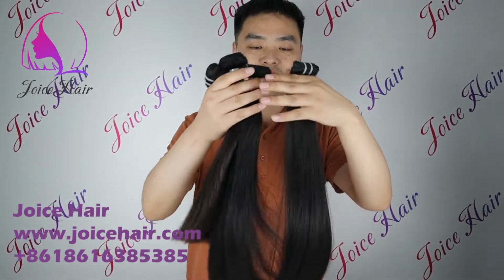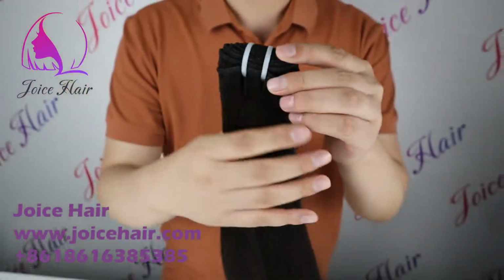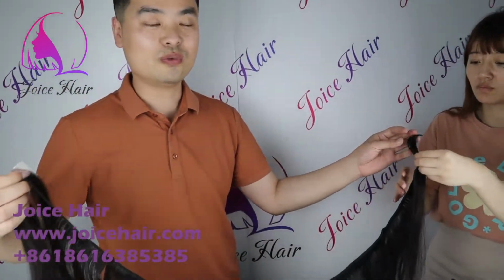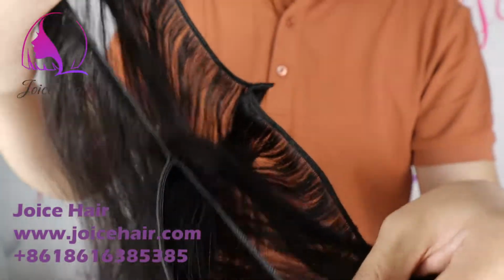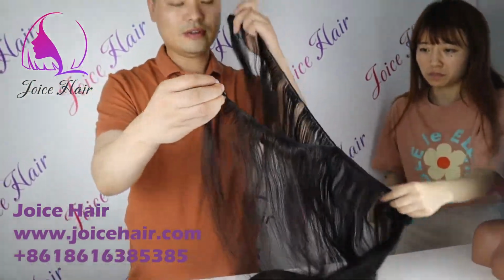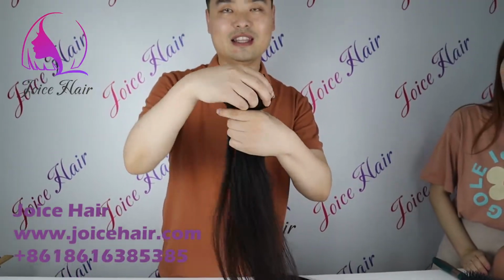single weft vs double weft, best hair vendors talks double weft wig bundles sew in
single weft vs double weft, double weft wig sew in, Best Hair Vendor talks about the difference between single weft and double weft.
How to make the double weft extensions into single weft

Joice Hair, Your Trusted Hair Vendor. Focusing on better customer experience, constantly creating wonderful products for your joyful life.

Qingdao Joice Hair Products Co., Ltd is a leading hair manufacturer and supplier from China. focus on supplying high-quality hair and the best customer service. Joice Hair only takes the best quality hair material to make our products. featured chinese virgin hair is top quality hair in the world.
Featured Products: Lace wigs, Hair bundle, Hair weaves, HD lace frontal closure, Hair extensions, Mink eyeLashes.